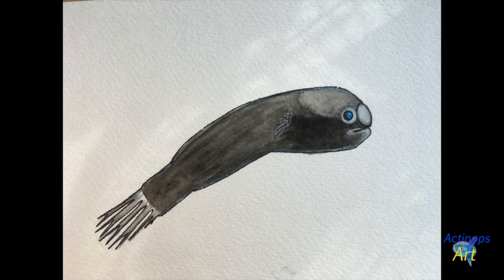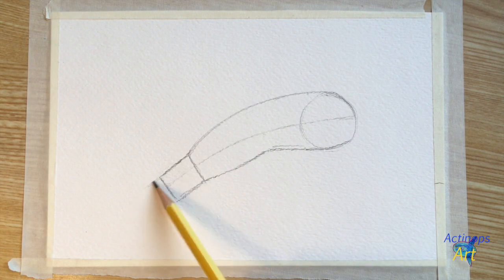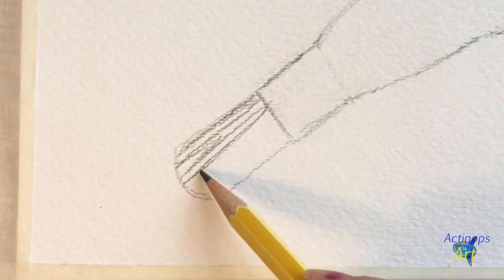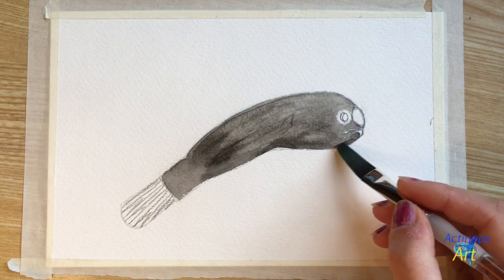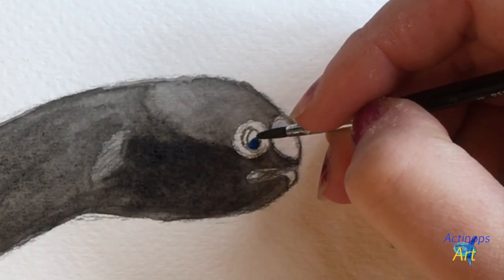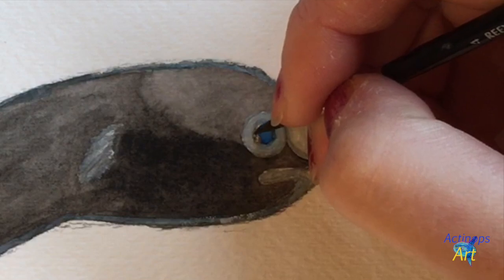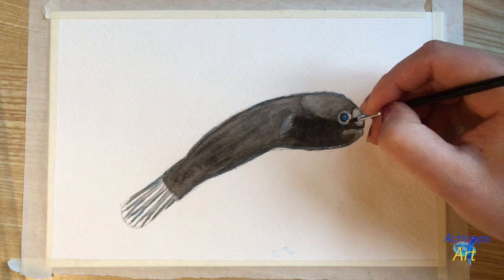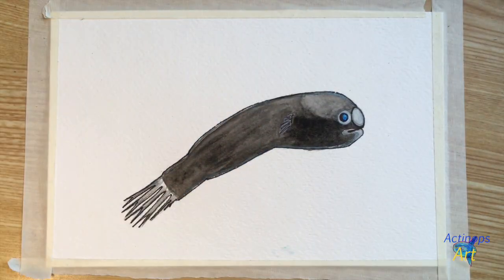Learn to Paint a Male Anglerfish - OTZ Art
Male anglerfish look very different from their female counterparts. Paint one of these odd creatures, and learn about their unique lifestyle!

Supplies used:
Watercolor paper
Paint brushes
Pencil, eraser, fine-tipped marker
Black, blue, and white watercolor paint

Reference image by Solvin Zankl/Alamy (NYT article "The Creepy Anglerfish Comes to Light by William J. Broad)

Sound effects: 01650 underwater bubbles.wav by Robinhood76 on Freesound.org